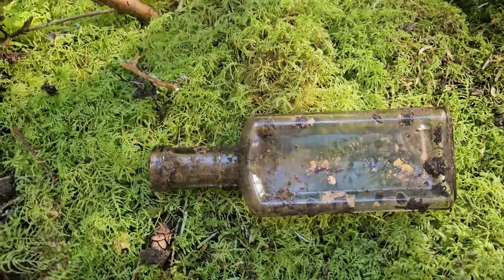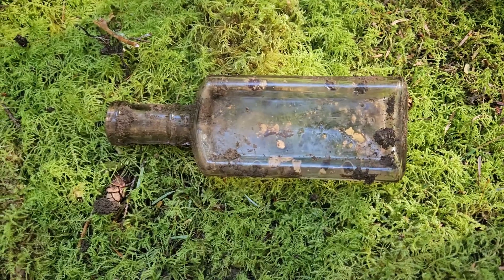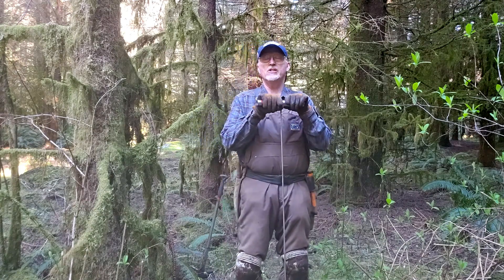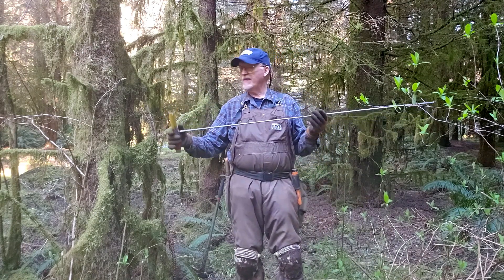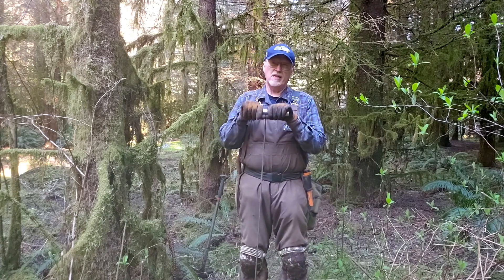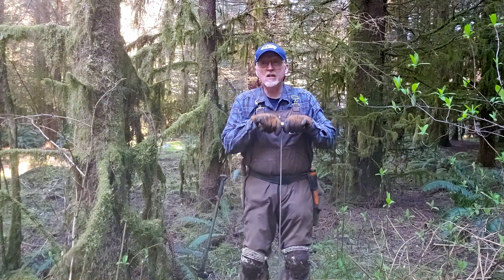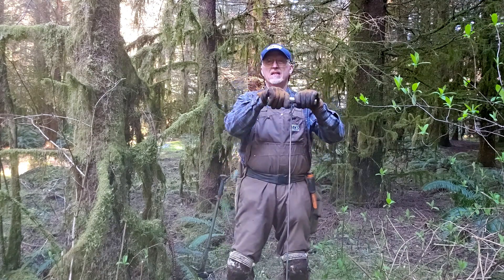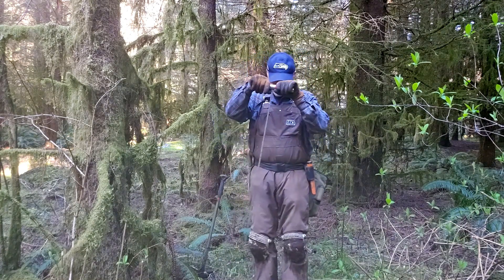The Bottle Probe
A short description on how to use the bottle probe.